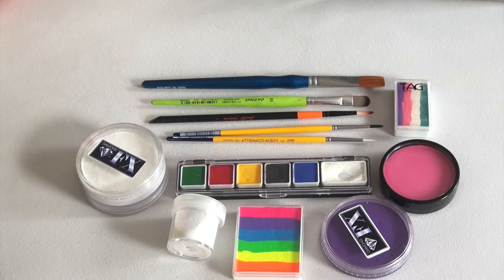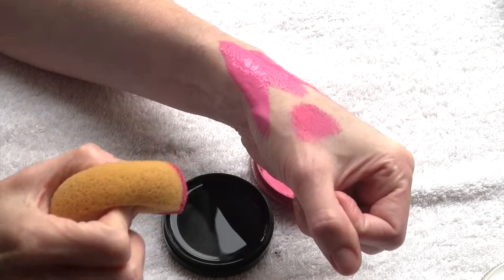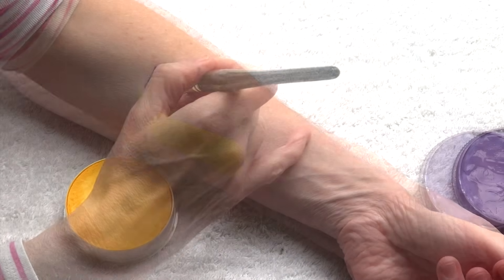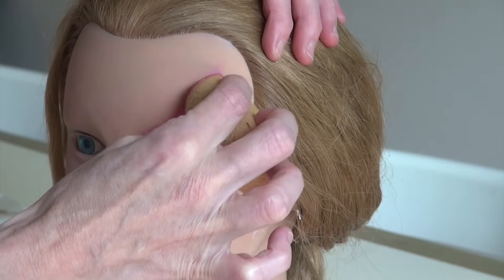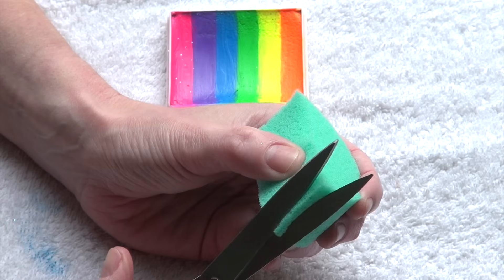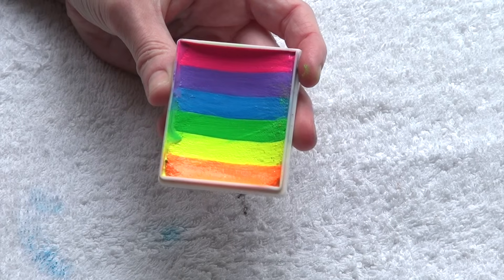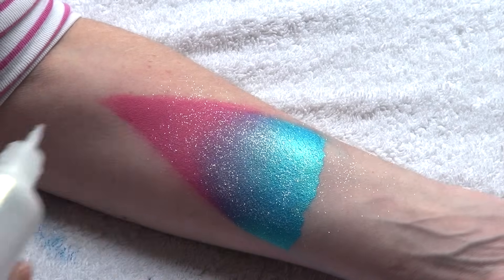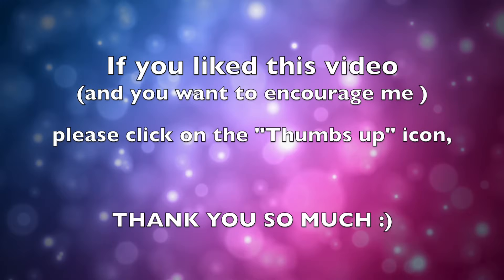Learn how to use face paints, sponges & glitter - Face Painting Made Easy PART 2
Face Painting Made Easy PART 2 - Learn how to use sponges to apply face paints, discover the types of brushes and ways to apply glitter.  Here are lots of tips and tricks to help you achieve great results!

Other videos in the series “FACE PAINTING MADE EASY”:

9 ▸ My face painting table setup: Video online soon!

LIST OF PRODUCTS USED:

✥ Mehron Paradise "Light Pink"
✥ Superstar (or FAB) “Shimmer Ziva Blue”
✥ Superstar (or FAB) "Baby blue Shimmer"
✥ Mehron Paradise "Black"
✥ Mehron Paradise "White"
✥ Diamond FX “Yellow”
✥ Superstar (or FAB) “Lemon Lime”
✥ Tag “Orange”
✥ Snazaroo "Bright red"
✥ Diamond FX "Purple"
✥ Tag "Neon rainbow" split cake
✥ Yellow antibacterial face painting sponge
✥ Green high-density sponge
✥ Glitter poofer bottle
✥ Iridescent white glitter
✥ Loew-Cornell round brush #3
✥ Loew-Cornell round brush #4